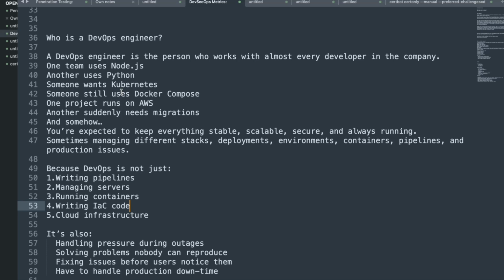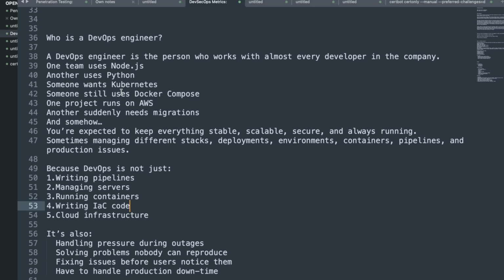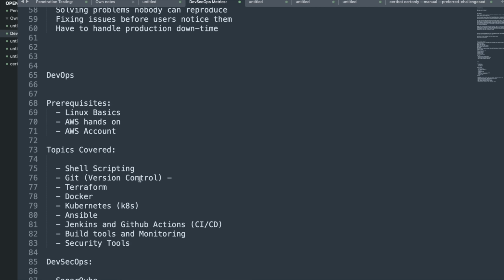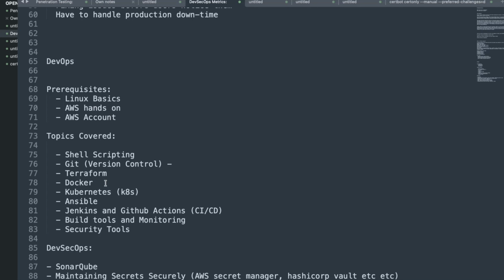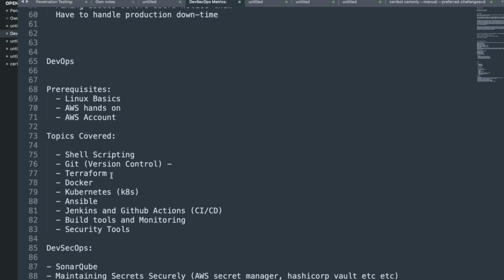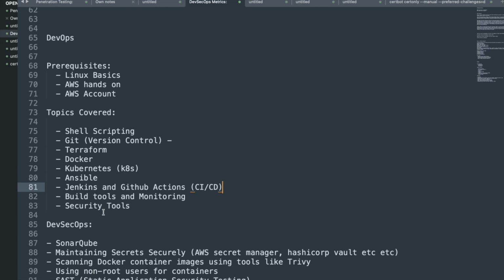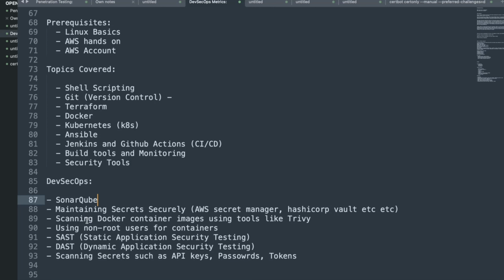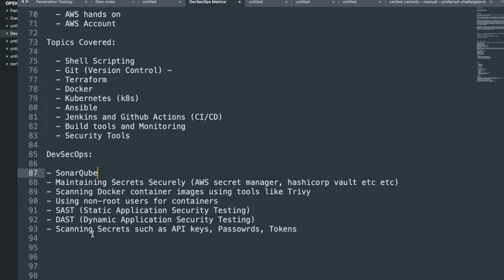I Mapped Out the Entire 2026 DevSecOps Path (Don't Skip This)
🚀 DevSecOps Master Class — Complete Roadmap 2026

This is Episode 1 of the DevSecOps Master Class. By the end of this playlist, you'll be job-ready as a DevSecOps engineer — not just theory, hands-on projects.

In this intro, I cover:
✅ Who is a DevOps Engineer (the real answer)
✅ Why DevOps is more than CI/CD and Cloud
✅ The complete DevSecOps roadmap — every skill and tool
✅ Prerequisites: Linux, AWS, Shell Scripting
✅ Tools: Git, Terraform, Docker, Kubernetes, Ansible
✅ CI/CD: Jenkins + GitHub Actions
✅ Security: SonarQube, Trivy, SAST/DAST, GitLeaks, Vault

⏱️ Timestamps:
0:00 — Who is a DevOps Engineer?
0:41 — What DevOps is NOT
1:02 — Prerequisites: Linux, AWS
1:30 — Shell Scripting + Git
1:50 — Terraform + Docker
2:03 — Kubernetes (takes 40 hours!)
2:15 — Terraform vs Ansible explained
2:40 — CI/CD: Jenkins + GitHub Actions
3:00 — DevSecOps tools: SonarQube, Trivy, SAST/DAST
3:45 — Secret management: Vault, AWS Secrets Manager
4:02 — You're ready to work as a DevSecOps engineer